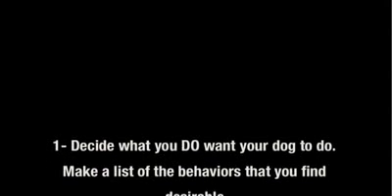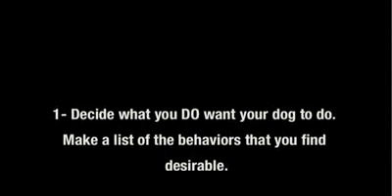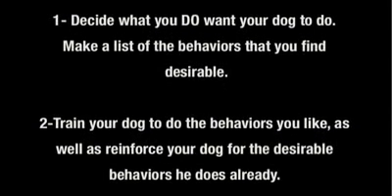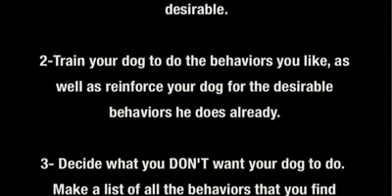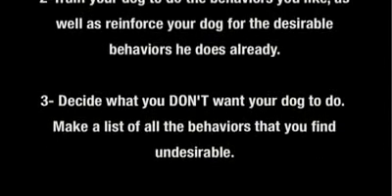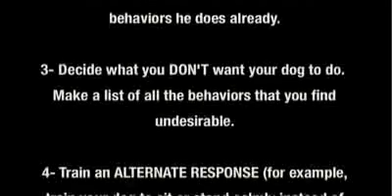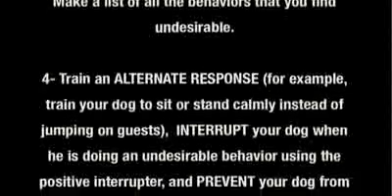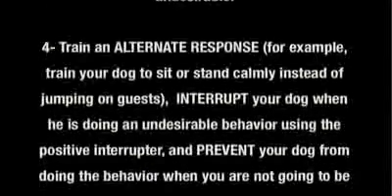How to Train a Dog- dog training clicker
/In this video you will learn the basic concepts on how to train your dog to fit perfectly into your particular life style.  Please refer to my other videos for help regarding specific training situations.  You can find the videos organized more clearly on my Remember you are training your dog 100% of the time!  Every interaction you have with your dog is training them something.  So you have to be conscious of this fact every time you interact with your dog.Link to the video on how to interrupt your dog and stop undesirable behavior